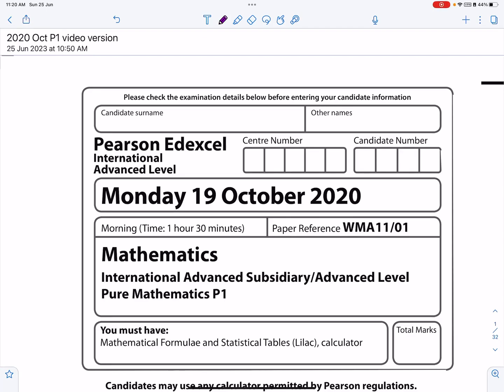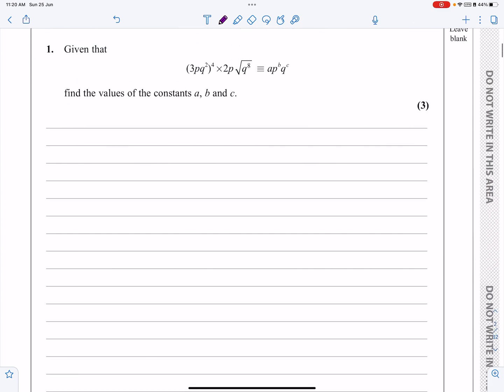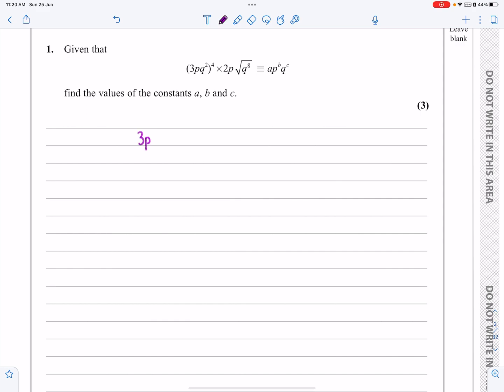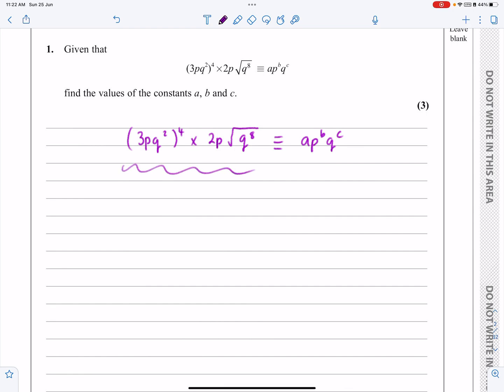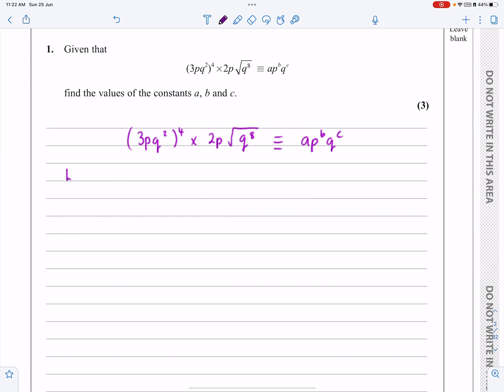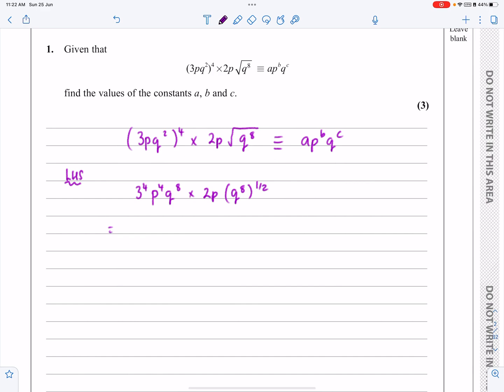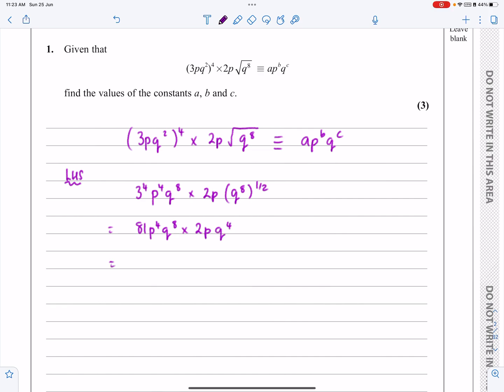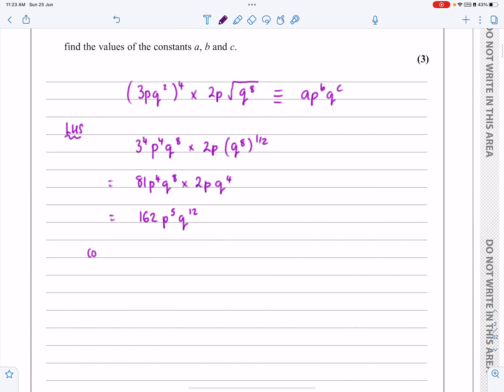IAL Edexcel, Oct 2020, P1, Q1,Algebraic Expressions, Index Laws, Pure, Nick Peters.